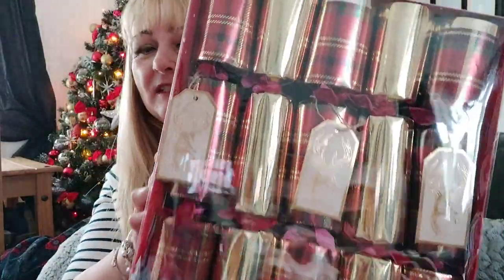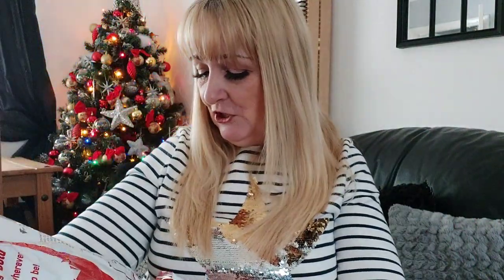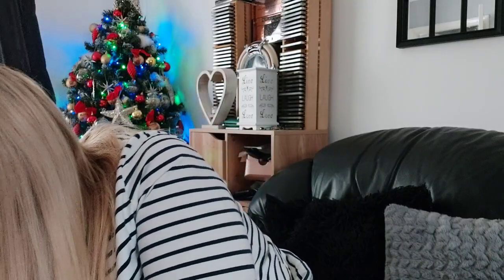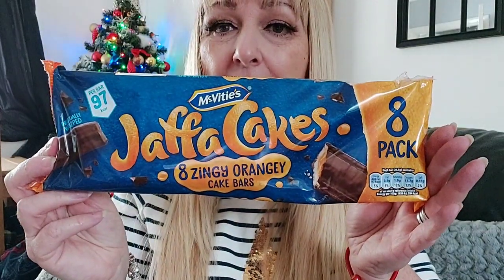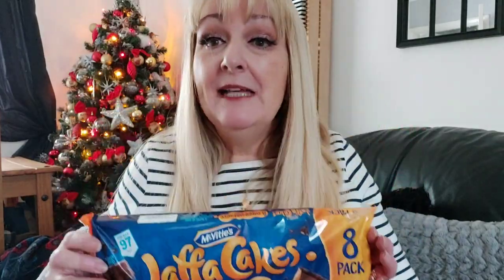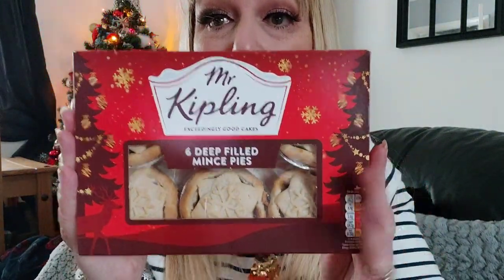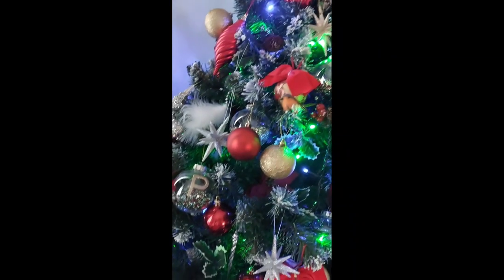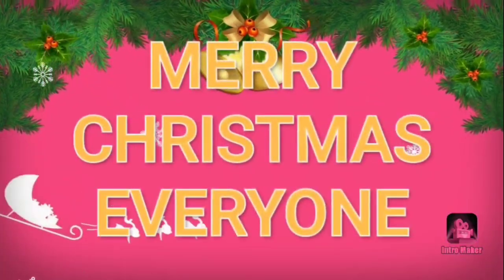Poundland Haul with a bit of B&M and home bargains 🎄🎄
Hi everyone

Today its a Poundland haul with a bit of B&M and Home Bargains thrown in

Stay safe everyone xxx